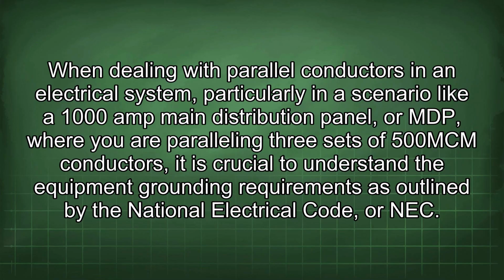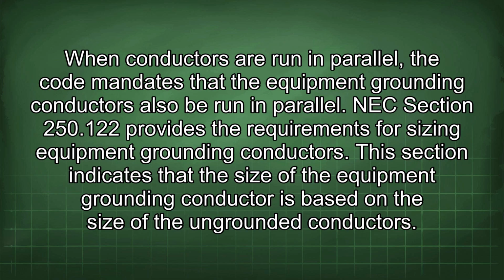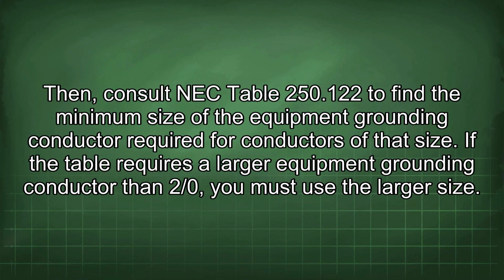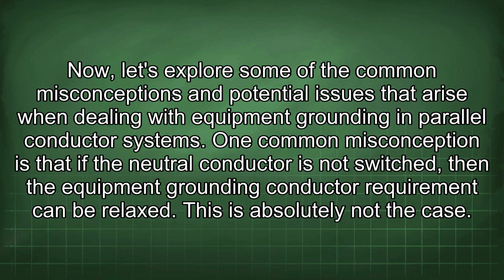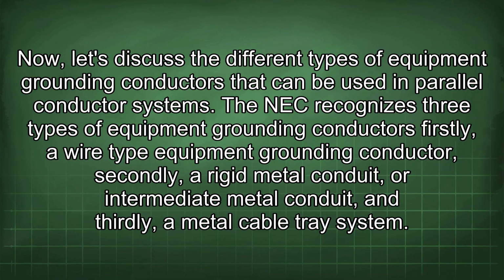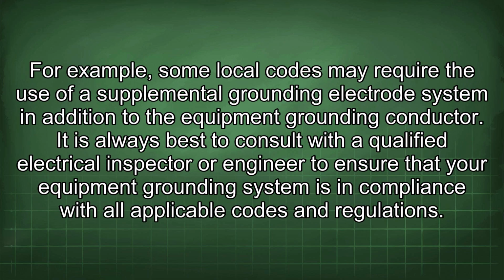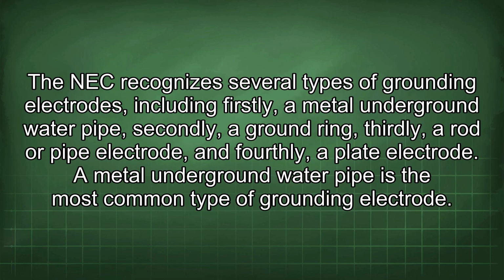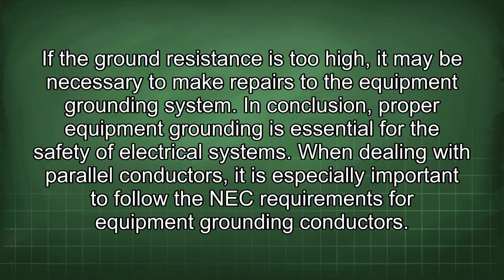Equipment Grounding for Parallel Conductors Explained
Learn about equipment grounding requirements for parallel conductors. This video clarifies the necessity of including an equipment grounding conductor in each conduit containing parallel circuit conductors. Understand NEC requirements for safe electrical installations.